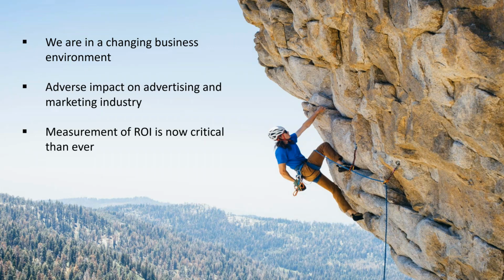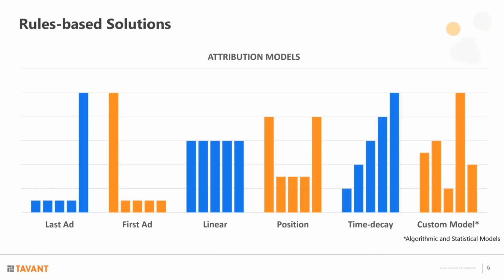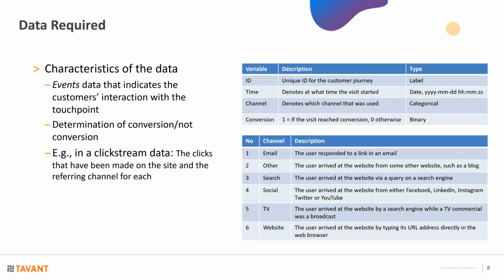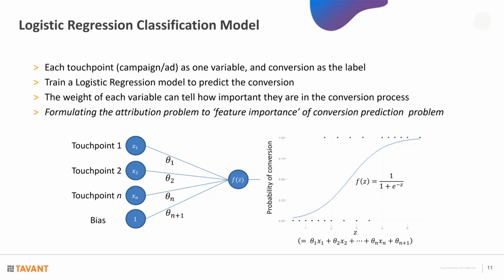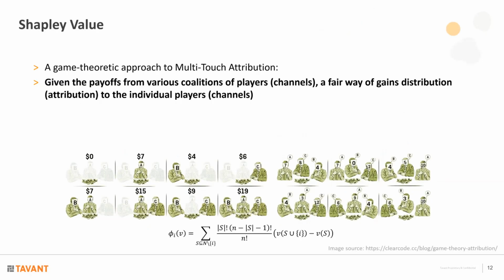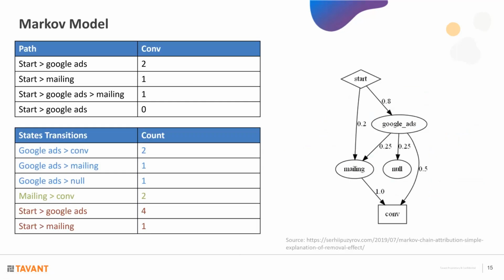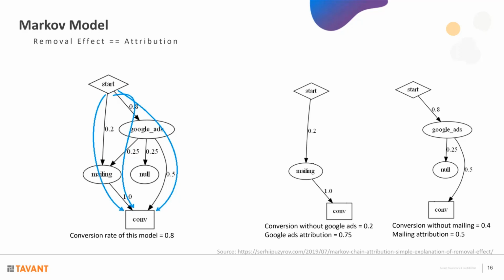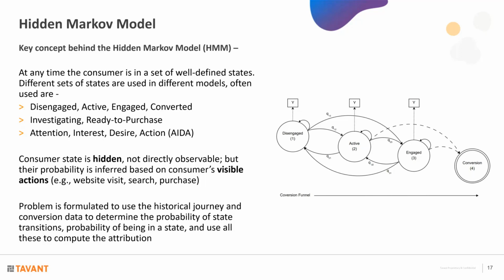Webinar - Leveraging Advanced AI Models for Ad Attribution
Watch Dr. Atul Varshneya (Vice President – AI, Tavant) and Ravi Peravali (Vice President – Media, Tavant) talk about some of the advanced AI models for Ad Attribution. The webinar explores the data-driven approaches to attribution modeling and how Artificial Intelligence and Machine Learning algorithms are transforming the advertising industry.

Key Takeaways:
• The science of attribution - heuristic models, algorithmic attribution and its impact
• Focus on driving an outcome, rather than the audience reach
• Future of advertising, powered by artificial intelligence and machine learning
• Impact of advanced attribution models on tracking the ROI